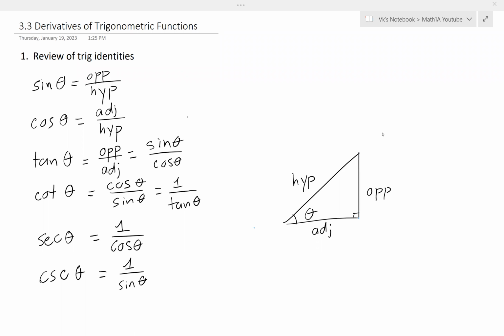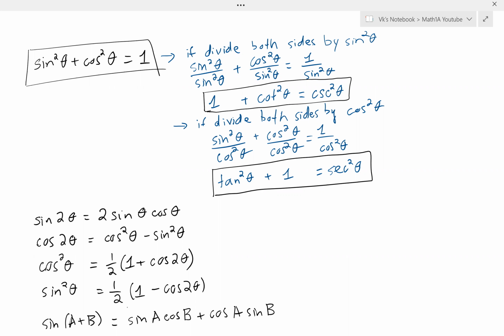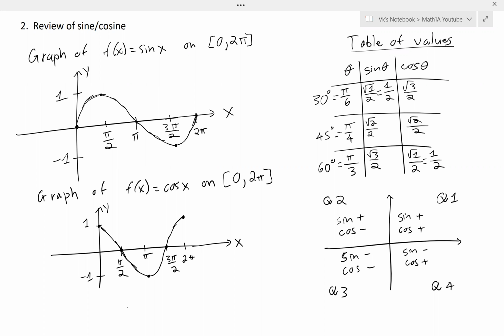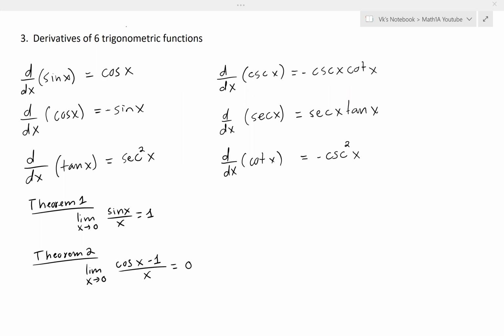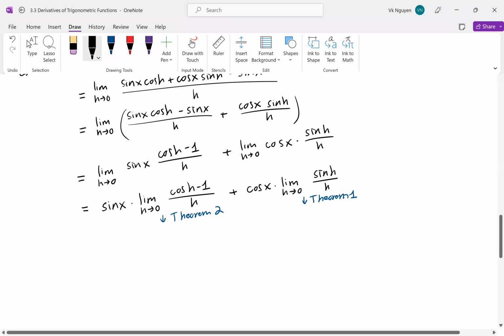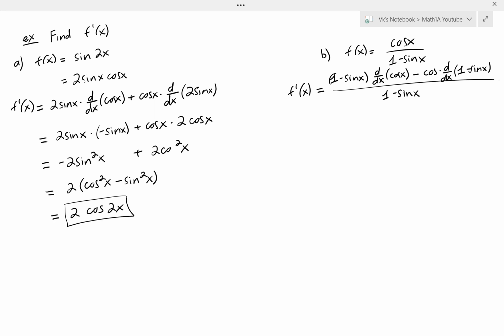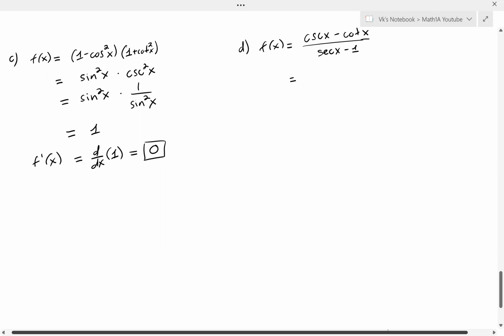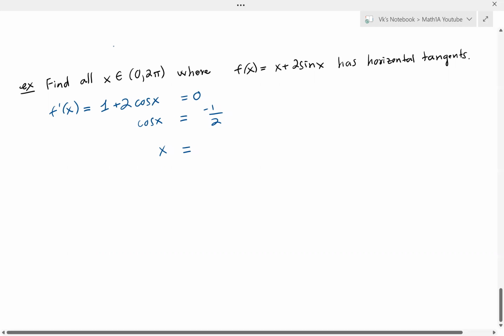DiffCal 10 Derivatives of Trigonometric Functions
This video introduces learners to derivatives of 6 trigonometric functions. The video also includes review of trigonometric identities which are useful in proving some derivative formula and evaluate derivatives involving trigonometric expressions.
0:00 Intro
0:14 Review of trigonometric identities
3:09 Review of sine/cosine
6:09 Derivatives of 6 trig functions
10:35 Examples